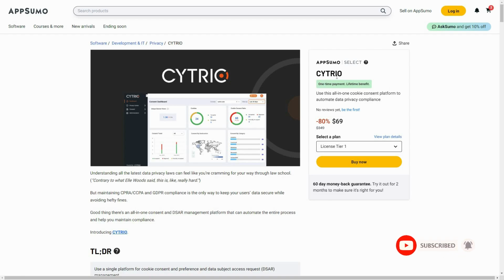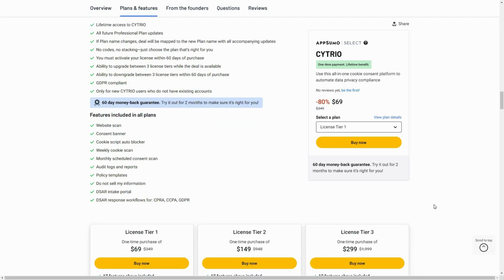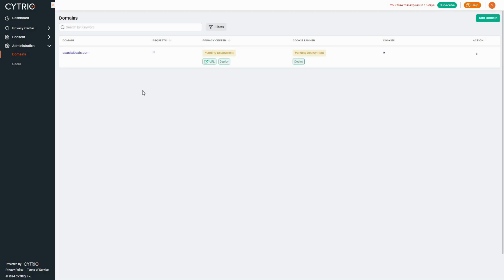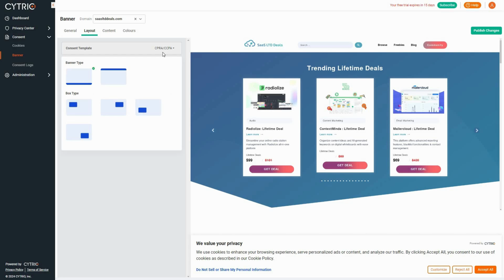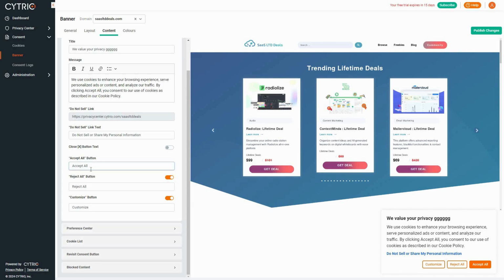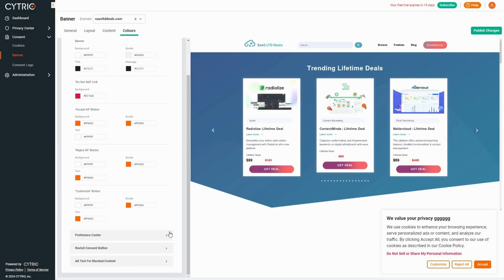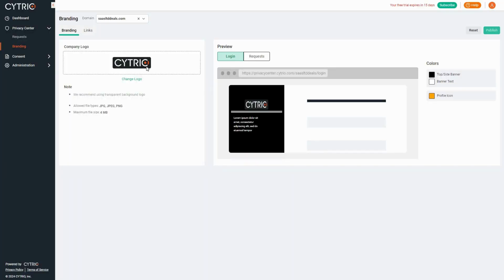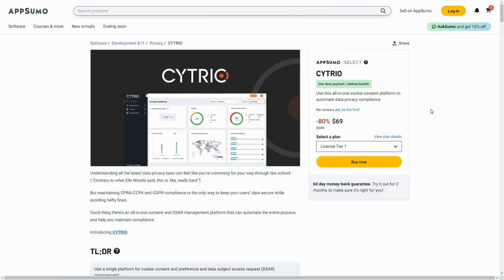CYTRIO Review: Automate Data Privacy Compliance with All-in-One Consent Platform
CYTRIO Review & Tutorial
CYTRIO is a comprehensive data privacy and compliance platform that automates cookie scanning, creates customizable consent banners, manages user preferences, provides consent logging, and streamlines handling data subject access requests (DSARs) - all to facilitate adherence to global data protection regulations like GDPR and CCPA.

🚀 RocketHub Best Lifetime Deals
🦖 SaasZilla Best Lifetime Deals
Use Fiverr To Find Related Freelancers.